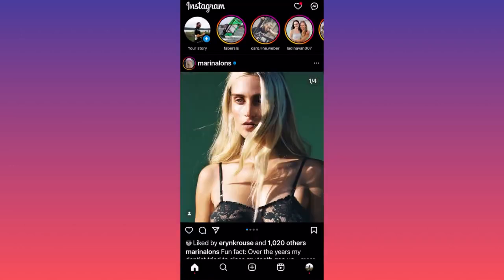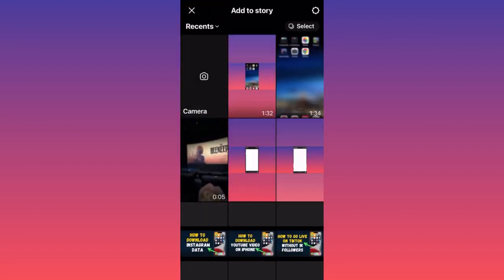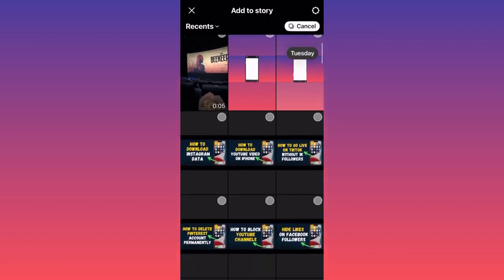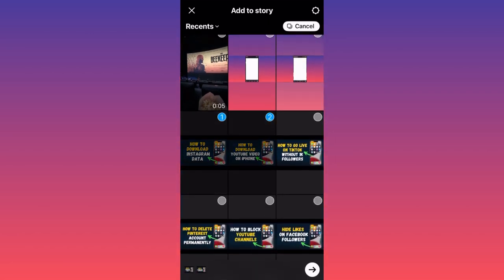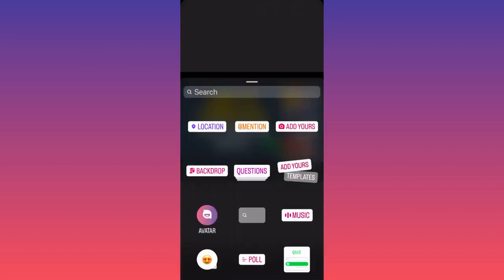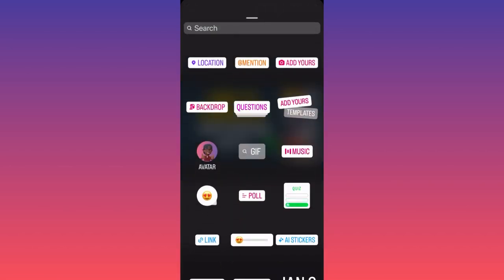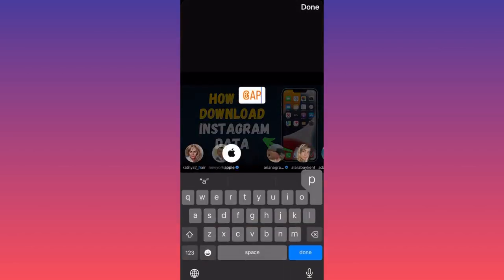How to add multiple photos in Instagram story in 2025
🖼️ Want to share photo dumps or step-by-step tutorials in your Instagram Story? This 2025 tutorial shows you how to add up to 10 photos per Story—using NEW layouts, stickers, and transitions!

✅ In This Video, You’ll Learn:
✔ 3 Ways to Add Multiple Photos:
→ Grid Layouts (Auto-generated by AI)
→ Swipeable Carousel (NEW 2025 feature)
→ Manual Collage (Using Story stickers)
✔ 2025 Updates:

📚Read Elon Musk's Secrets to Success:

📚Read Maximize Results with GPT-3: